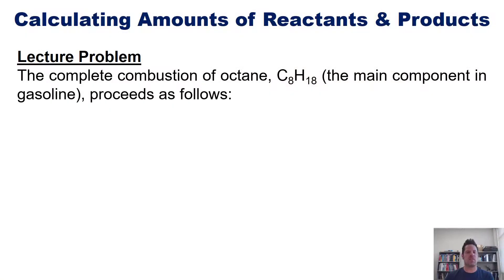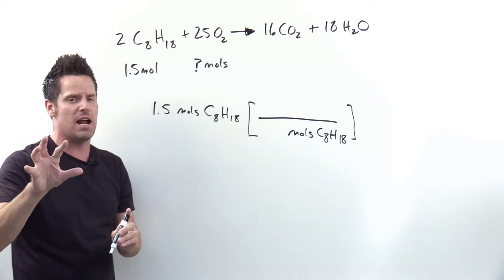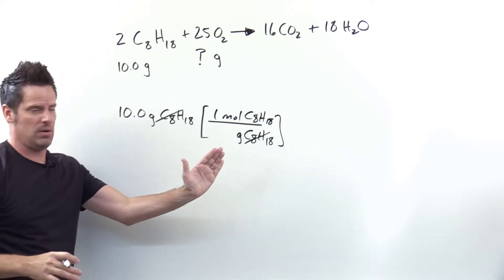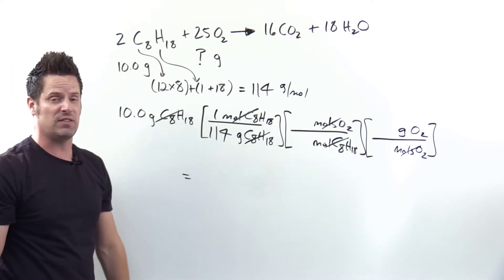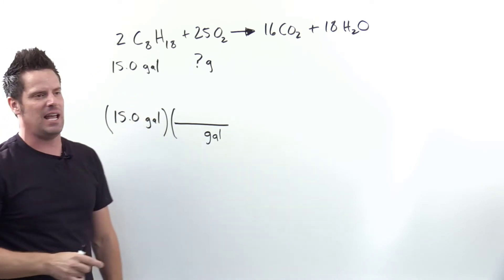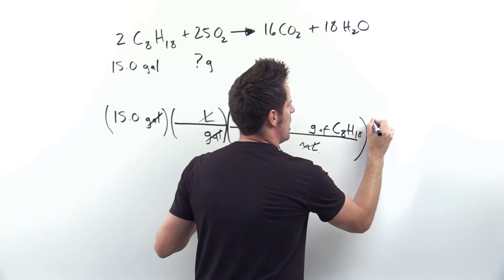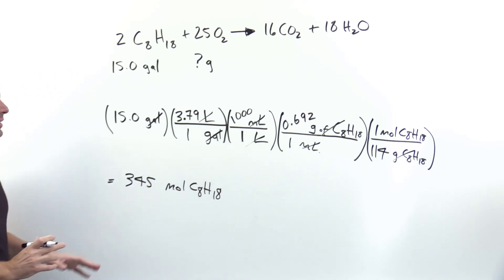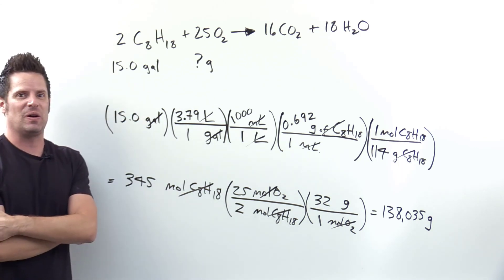Chapter 3 - Sample Problem 3: Chemical Reactions and Reaction Stoichiometry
In this video, I will teach you how to use balanced chemical equations to calculate amounts of reactants and products.